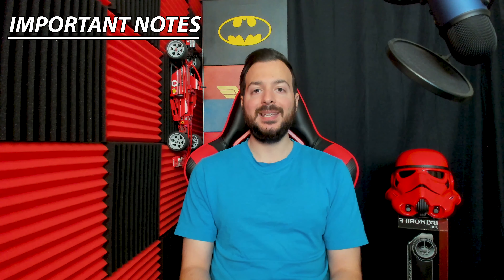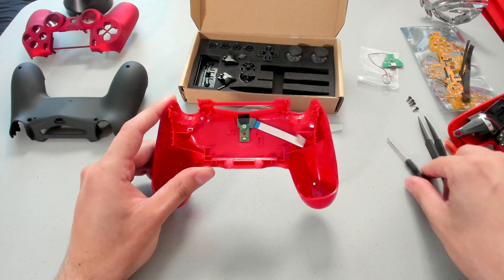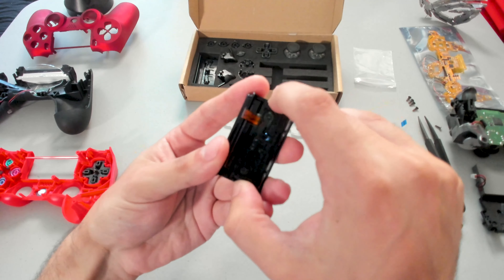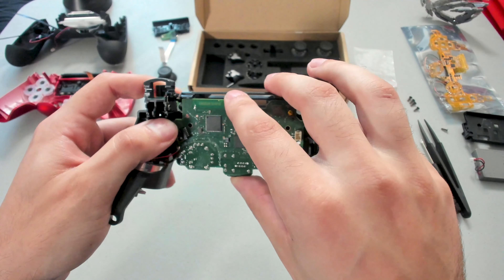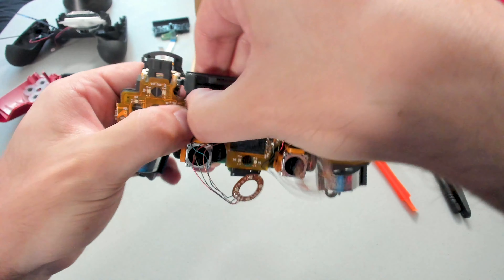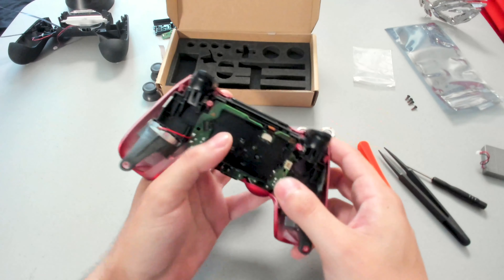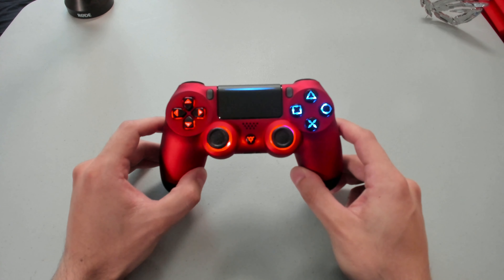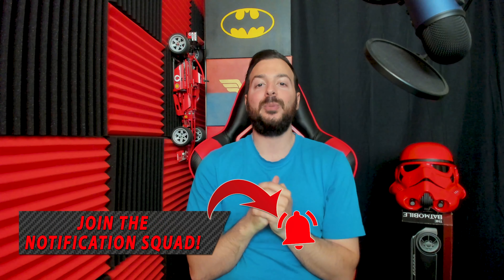How To Install The PS4 DTFS LED Kit By eXtremeRate | Install & Tutorial With Frank Sparapani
In today's video, I show how to install the PS4 DTFS (DTF 2.0) LED Kit and shells by eXtremeRate. I also give a tutorial on how to use the PS4 DTFS (DTF 2.0) Led Kit by eXtremeRate.

Time Stamps
0:00  - Intro
1:05 - Discount Code
1:17 - Reminder
1:30 - Important Notes
2:24 - Unboxing
3:27 - The Initial Set up
3:55 - Unscrewing the Back Shell
4:20 - Separating the two shells
5:02 - Unplugging The Charging Port
5:25 - Changing Components On The Back Shell
7:58 - Disconnecting The Battery And Plate
8:45 - Disconnecting The TouchPad
9:05 - Separating The Middle And Front Shell
9:25 - Disassembling The Front Shell
10:50 - Replacing The Front Shell Components
12:15 - How To Removing Thumbsticks
12:30 - How To Removing Bumpers And Triggers
14:00 - Unclipping The Motherboard
14:30 - How To Install The LED Panel
16:55 - Placing The Thumbstick Wires
18:20 - How To Install New Thumbsticks
19:04 - How To Install New Bumpers And Triggers
20:35 - How To Reassemble the Middle And Front Shell
21:15 - How To Plug In The TouchPad
21:35 - How To Install The Battery and Plate
22:15 - How To Connect The Back Shell Wires With The Motherboard
24:41 - How To Clip The Back Shell Onto Assembly
25:40 - Quality
26:06 - Turning On The Controller
26:45 - How To Change The LED Colors
28:45 - How To Turn Off The LEDs
29:35 - Final Verdict

Welcome everyone! I'm Frank Sparapani, a Canadian YouTuber who enjoys posting gameplay videos, unboxings & tutorials, vlogs, racing videos and live streaming. My goal is to inspire and motivate you all to achieve your dreams. Lets do this!